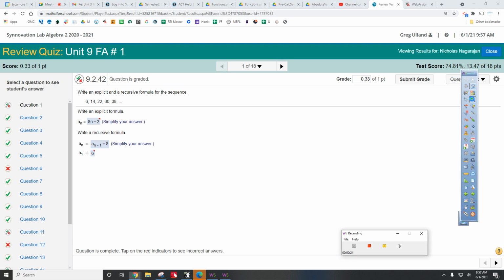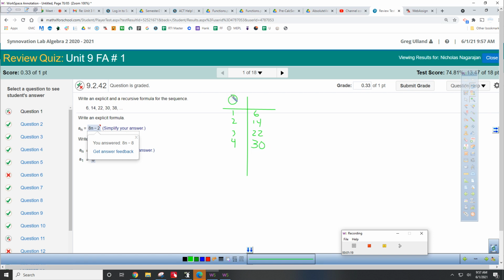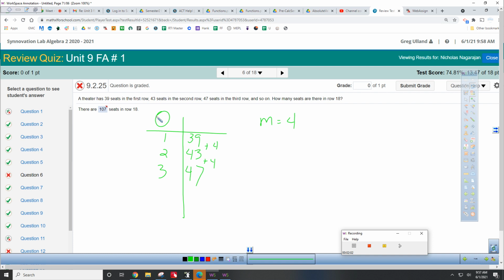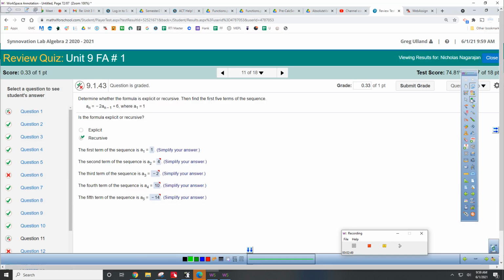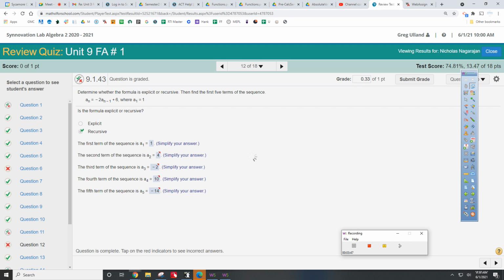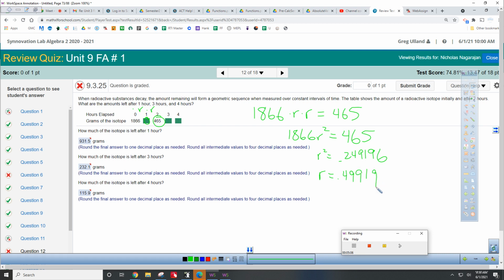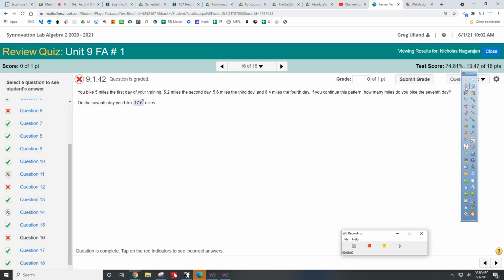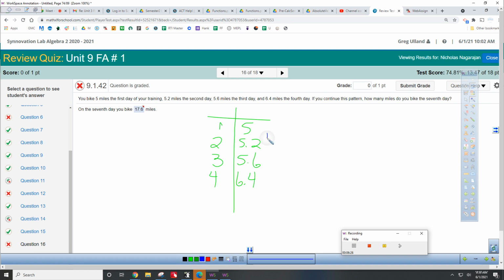dtc NN U9FA#1Help